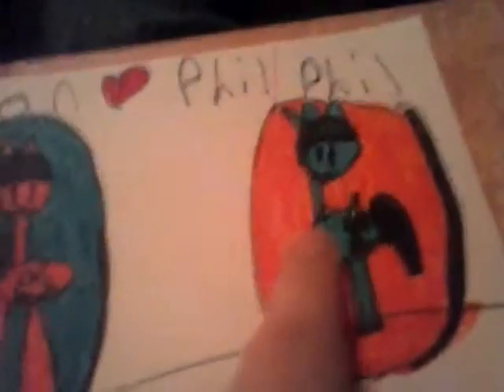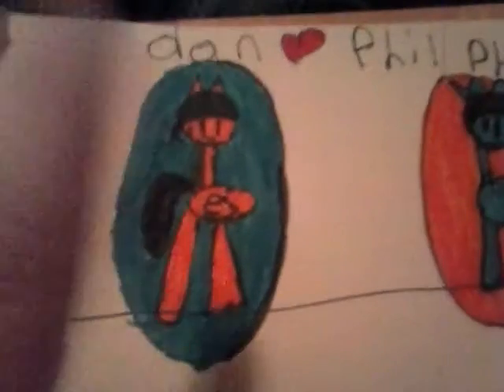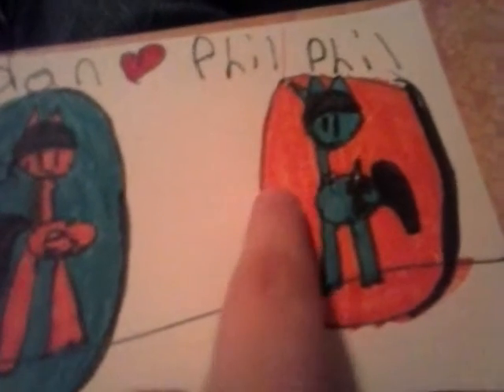Drawing For my three favtorite youtube channels